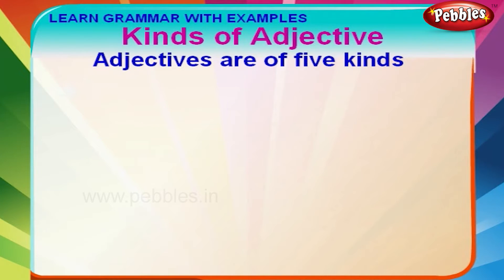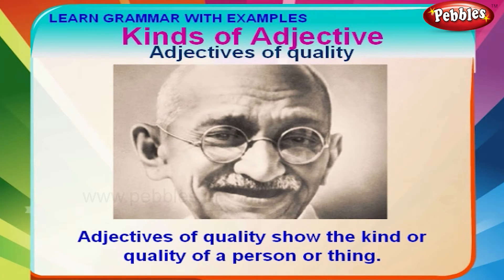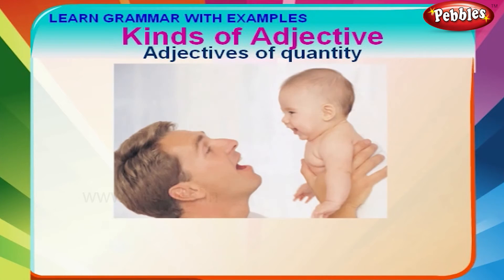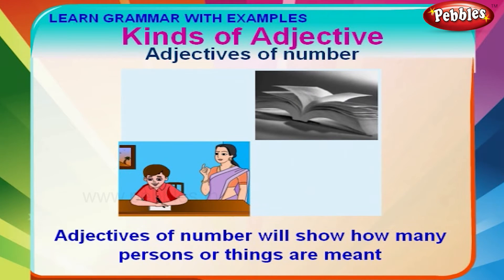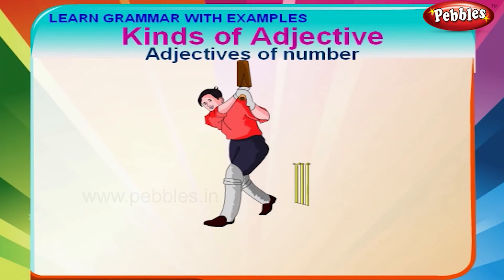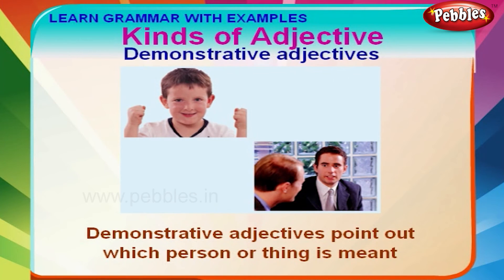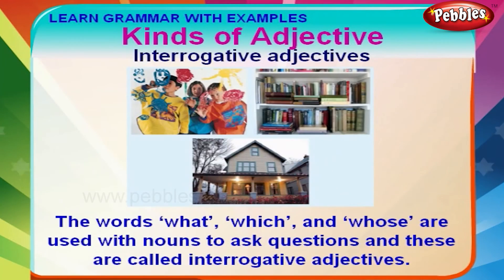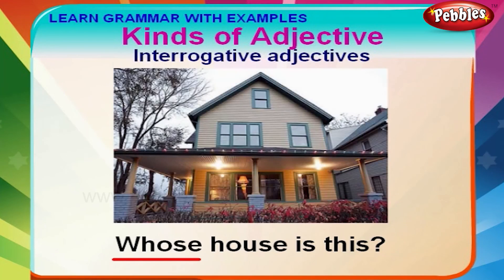Kinds of Adjectives | English Grammar Lessons For Beginners | English Grammar For Kids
Pebbles present Learn English Speaking, Learn English Grammar, Learn English Conversations for kids, Learn English Grammar Full Course For Children.

Learn English Grammar contains the following Videos

Pronouns and Kinds of Pronouns, Tenses, Continuous Tense, Comparison of Adverbs, Conditional Sentences, Phrase and Clause, Determiners, Imperative Sentences

English Grammar Exercise Videos are as follows

Pronouns, Subject Pronouns, Object Pronouns, Possessive Pronouns, Reflexive Pronouns, Reciprocal Pronouns, Indefinite Pronouns, Simple Present Tense, Simple Past Tense, Simple Past Tense Regular Verbs, Simple Past Tense Irregular Verbs, Simple Past Form, Future Different, Simple Present Form, Present Continuous Tense, Present Continuous Form, Past Continuous Tense, Adverbs and Adverbials of Frequency, Adverbs and Adverbials of Duration, Adverbs and Adverbials of Degree, Can Modals for Indicating Ability, Can or May Modals for Indicating Permission, May or May Not, Modals Expressing Intentions and Unwillingness, Modals Giving Orders, Habits in Past Using Modals, Habits in Past Using Used To, Can or Can't, Zero Conditional, First Conditional, Second Conditional, Third Conditional, Clauses of Purpose, Clauses of Cause and Effect, Clauses of Contrast, Relative Clauses, Phrases and Sentences, Demonstrative Determiners, Quantifying Determiners, Verb Agreement with Quantifying Determiners, Imperative Form, Past Regrets Wish, Past Regrets If Only, Will or Won't